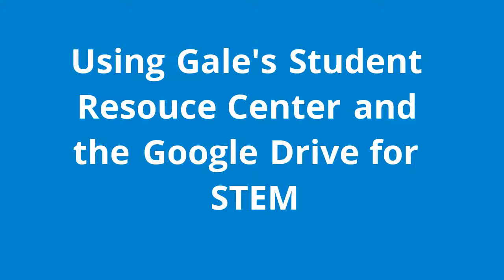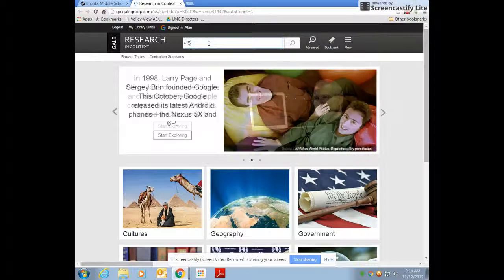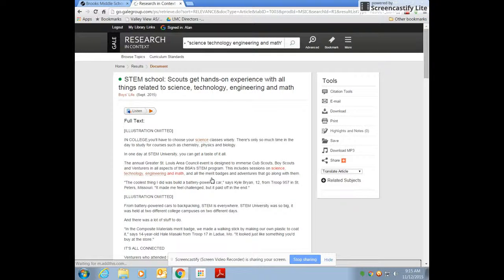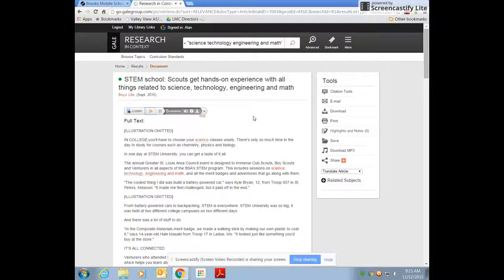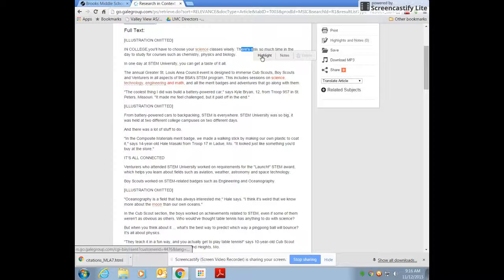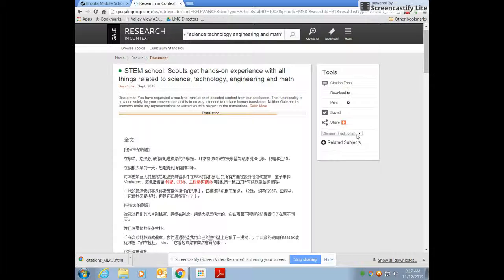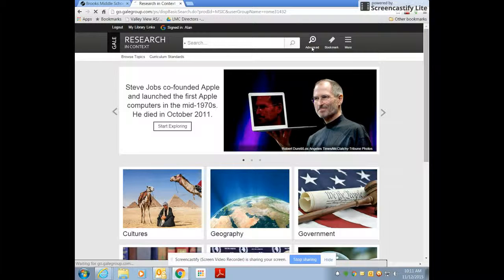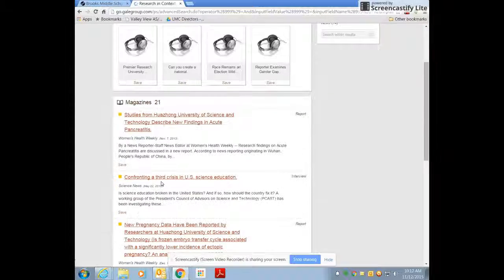Gale's SRC & the Google Drive for STEM Research